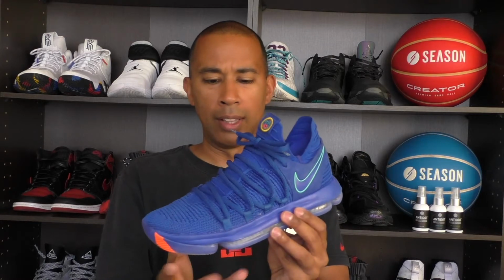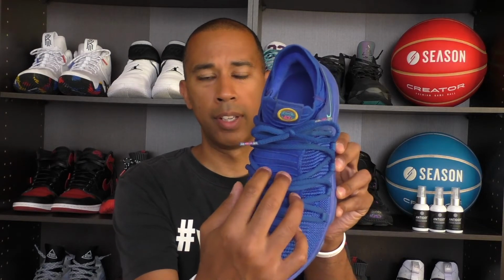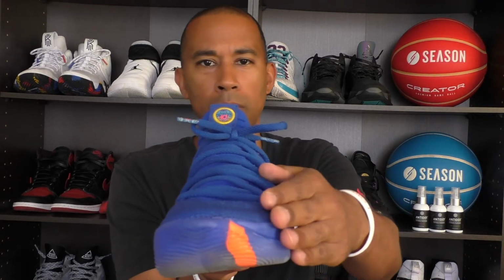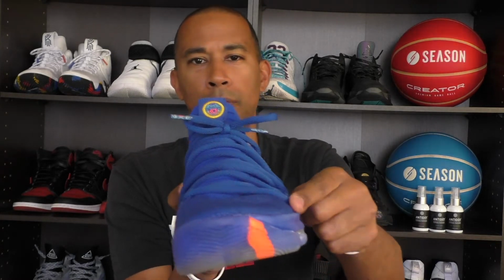KD 10 Performance Review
What's good everyone?! Here is a 12 hour performance review on the KD 10! Overall, I had a great time playing in this pair but there were a few stand out points that bothered me.  Have a look and let me know if any of you had a similar experience.  Peace!